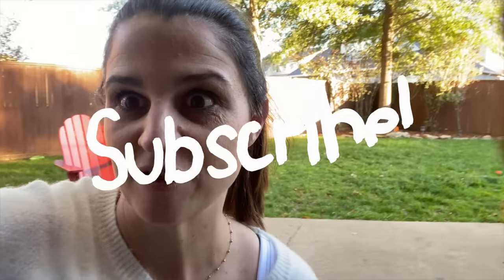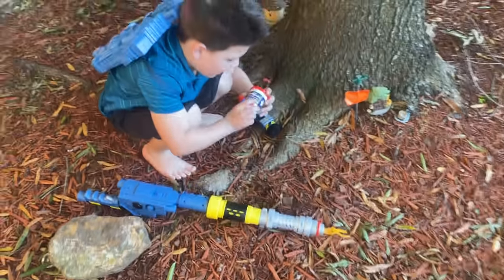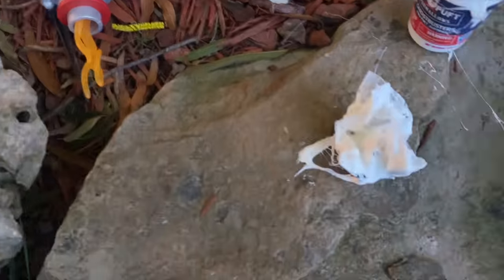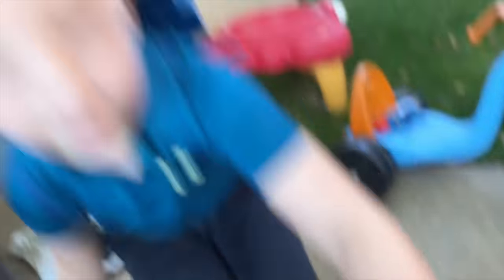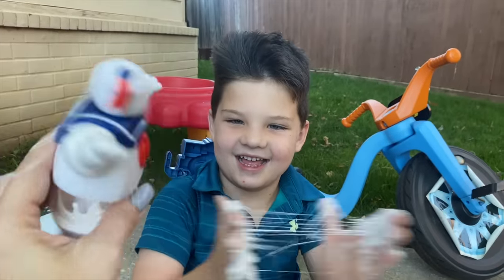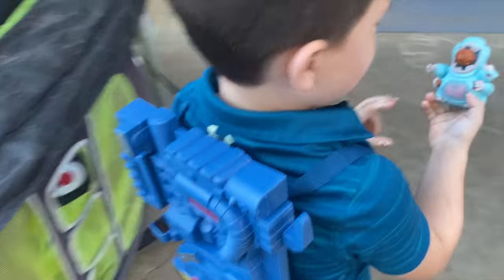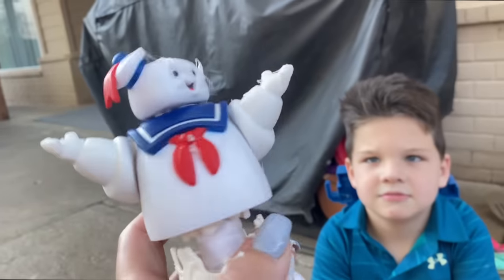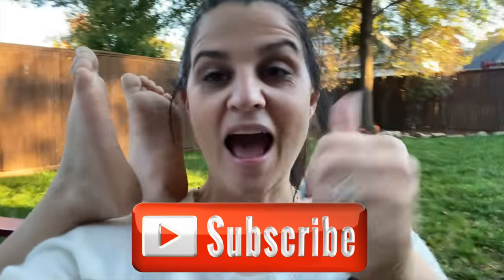GHOSTBUSTERS! Caleb & Mommy Pretend Play with GHOSTBUSTER Toys for KIDS! Slimer, Marshmallow Slime!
GHOSTBUSTERS! Caleb & Mommy Pretend Play with GHOSTBUSTER Toys for KIDS!

Who you gonna call? GHOSTBUSTERS! Today Caleb and Mommy are turning into ghostbusters! We have some cool new ghostbuster toys so we are going to search our backyard to see if we can find any ghosts! We Find Slimer, Marshmallow Man and even a new Ghost that caleb calls Trash Lover! We have so much fun pretending to catch ghosts in the backyard.

Do you like Ghostbusters?